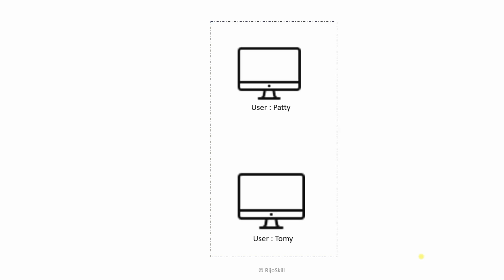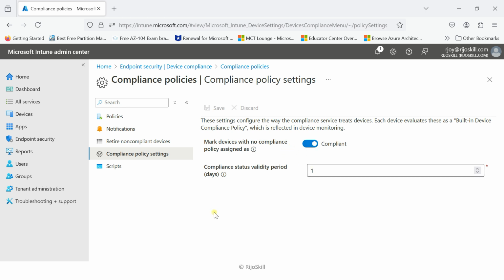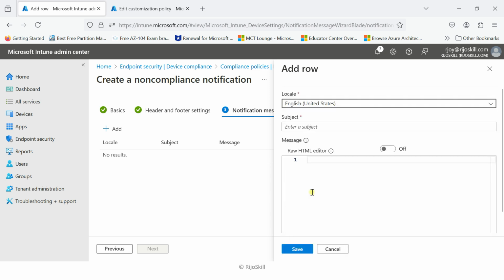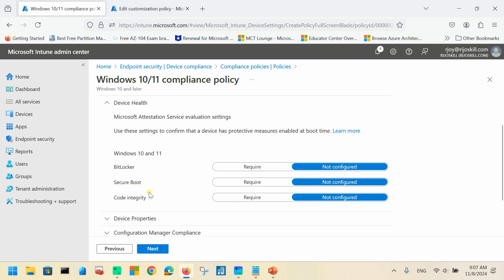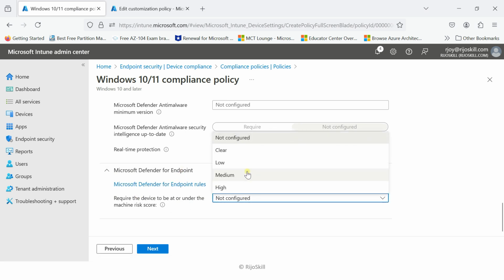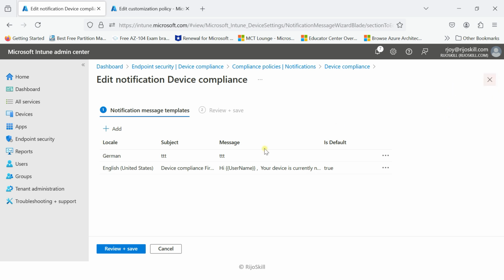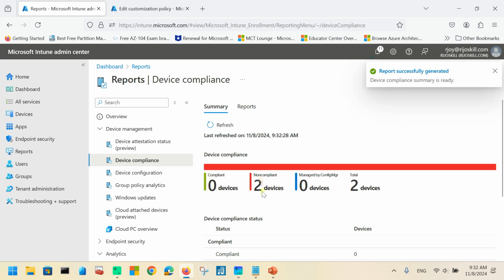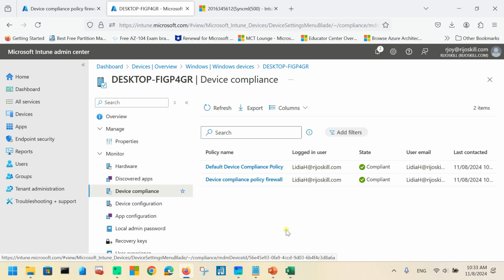Boost Your Device Security With Microsoft Intune: Mastering Windows Compliance Policies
Mastering Windows Compliance Policies
Introduction of Compliance policy
Step for Compliance policy Configuration
Demo configure Compliance policy
Microsoft Intune Compliance Policies are a powerful tool for managing and securing Windows devices across your organization. In this video, we'll take a deep dive into how you can leverage Intune to create, configure, and enforce compliance policies that keep your Windows environment safe and secure.
We'll explore key features of Microsoft Intune, such as creating custom policies, setting security baselines, and monitoring device compliance. You'll learn how to tailor these policies to your organization's specific needs and ensure that all Windows devices adhere to your security requirements.
By the end of this video, you'll have the knowledge and confidence to implement Microsoft Intune Compliance Policies for Windows devices, enhancing your organization's security posture and streamlining device management. Don't miss out on this essential guide to mastering Windows device security with Microsoft Intune!